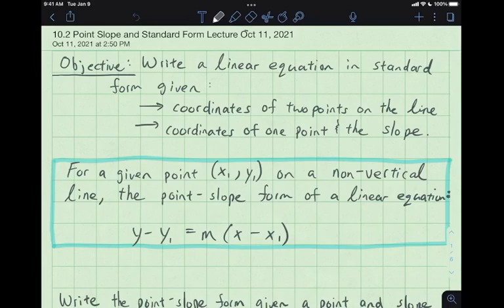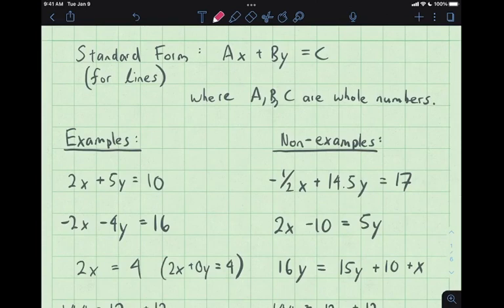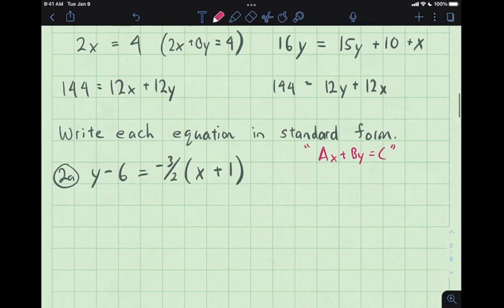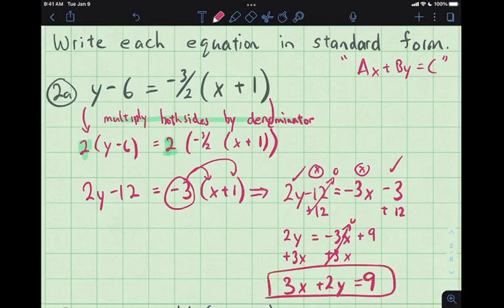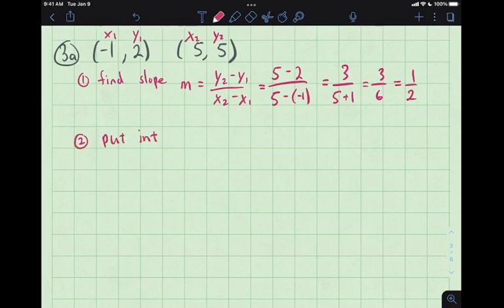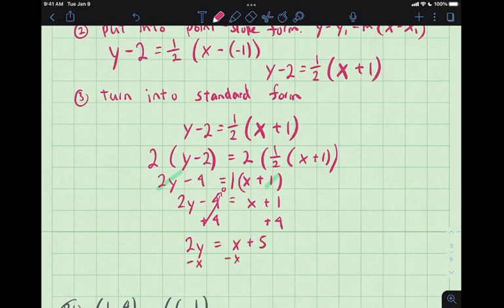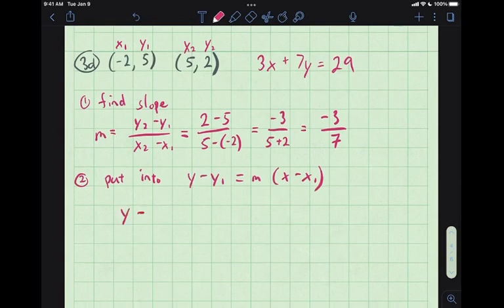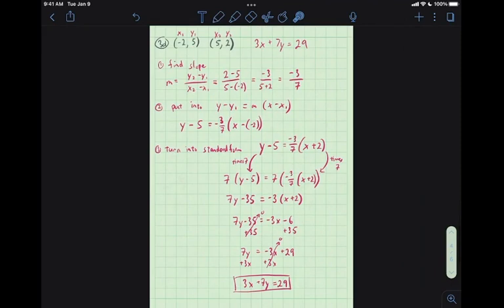2021 10 11 Merrill 10 2 Point Slope and Standard Form